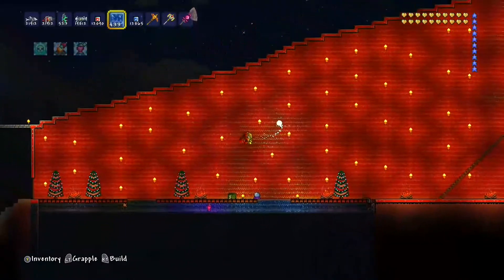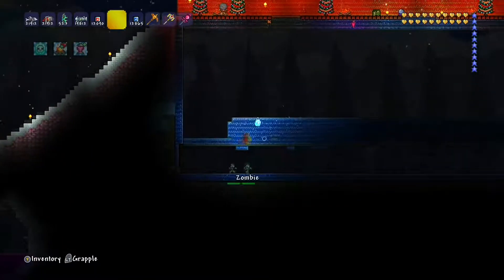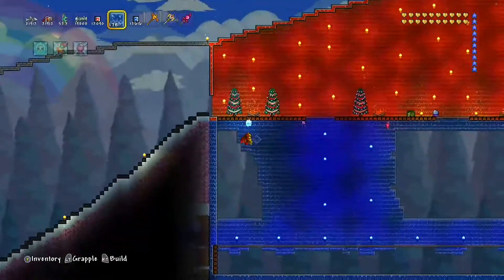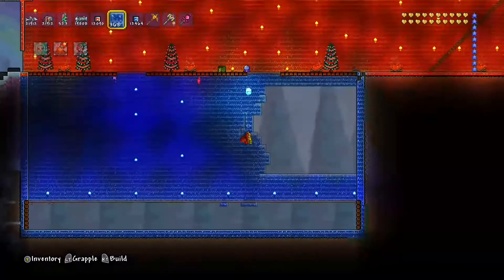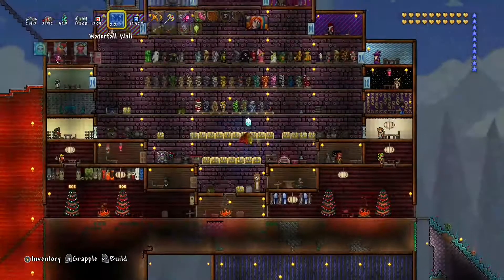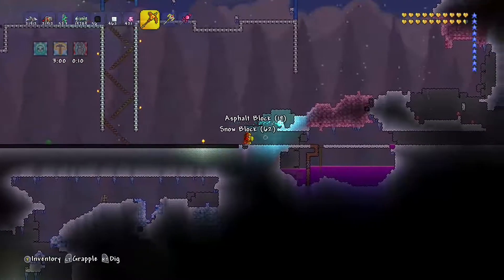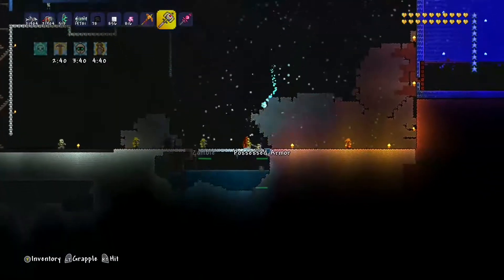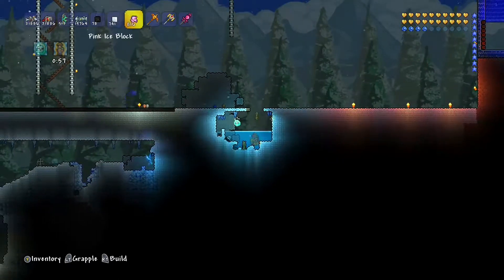Terraria xbox one lets play ep 38 I AM BACK